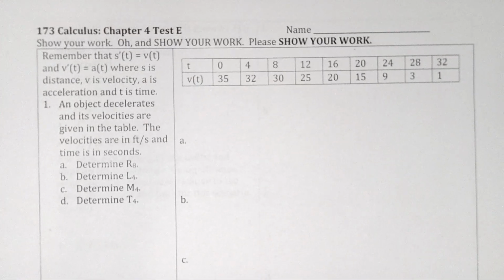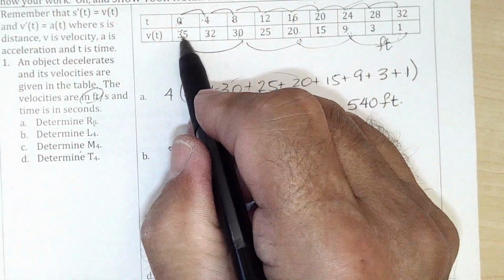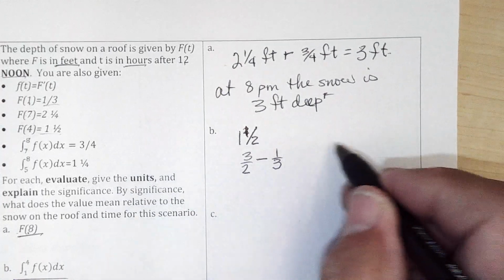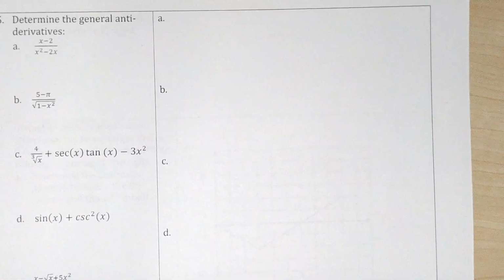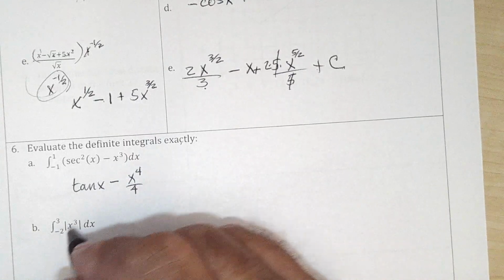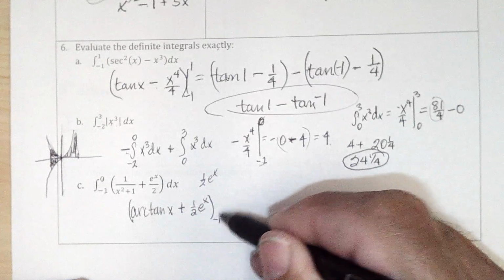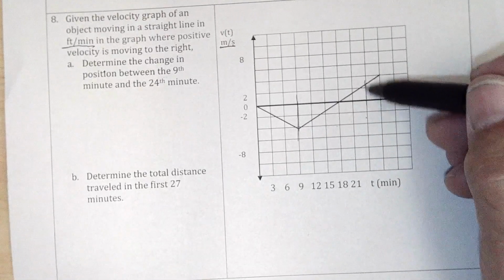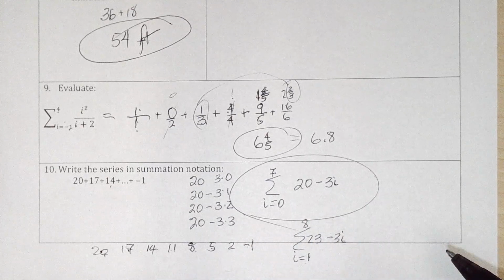173 Ch 4 Test E